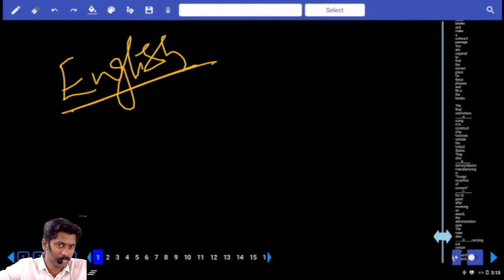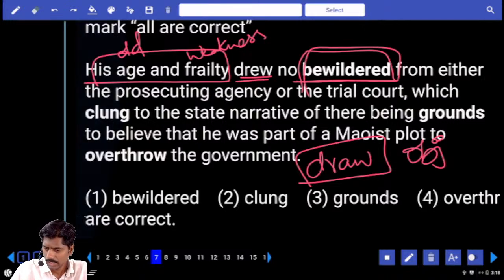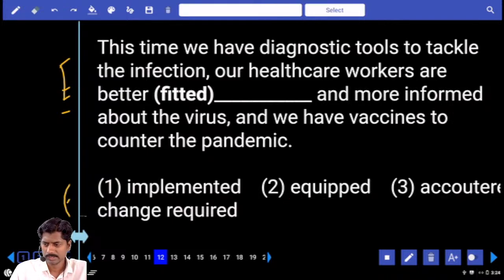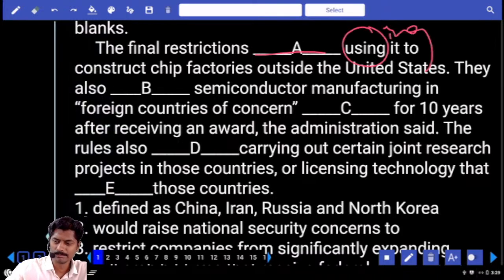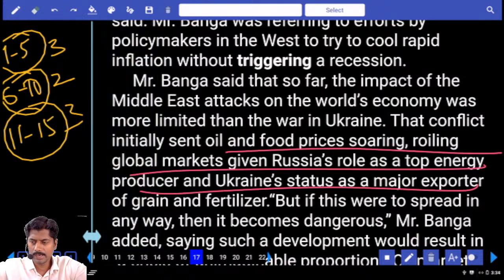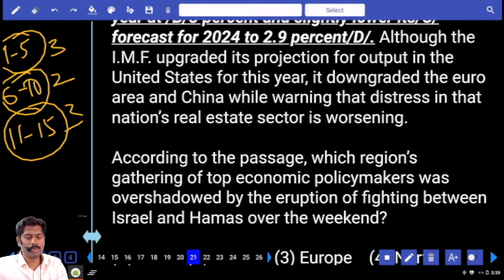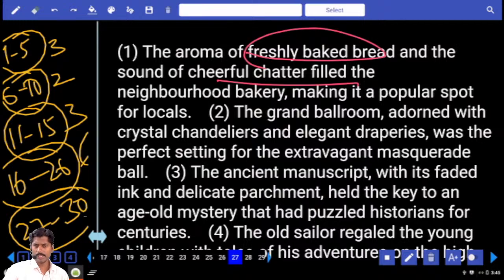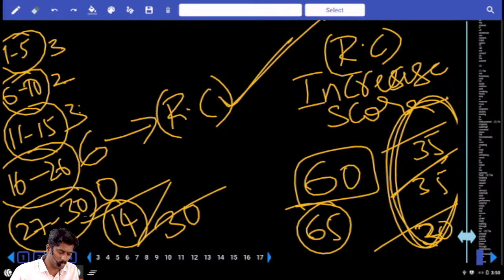SBI PO 2023 PRELIMS MOCK TEST NO-41 | SBI PO ENGLISH |PRACTICE SET WITH IMPORTANT QUESTIONS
About Video:
Effective English paper exam strategy involves thorough reading comprehension, precise writing, and time management to ensure comprehensive coverage of all questions within the allocated time.